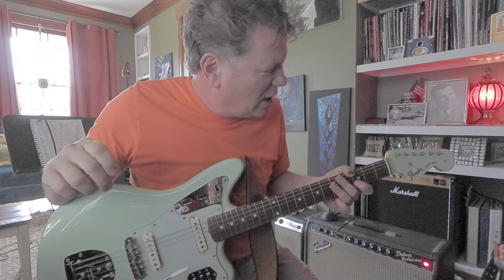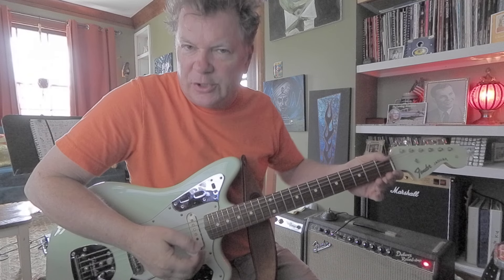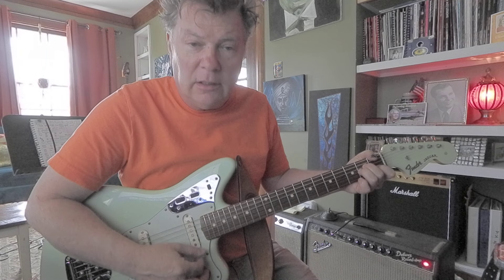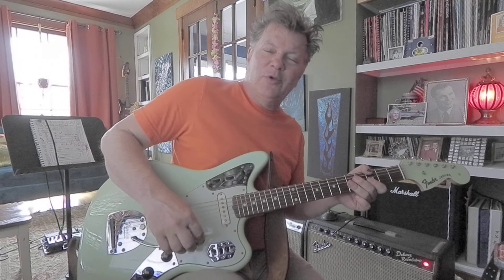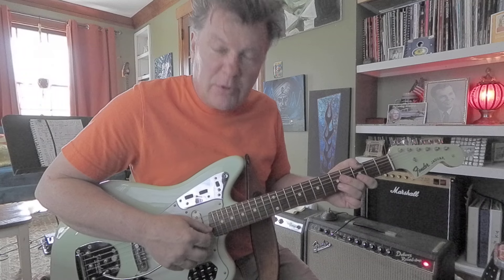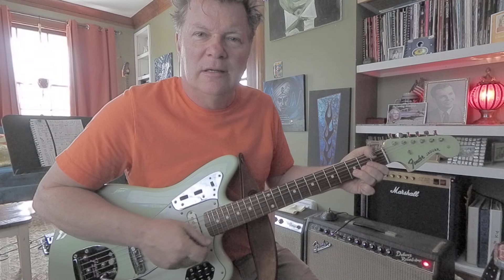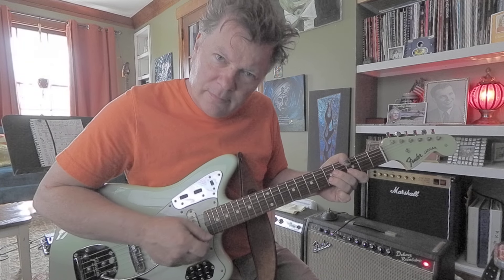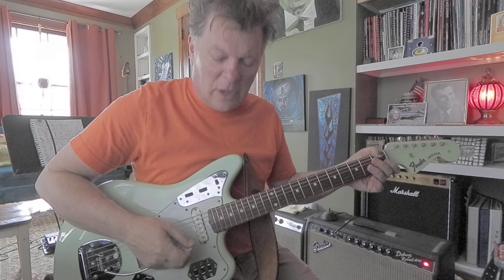Intro to Apache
I can send you a transcription of this song if you want to play the whole thing.

I recommend it.